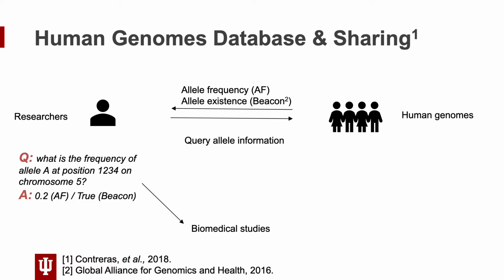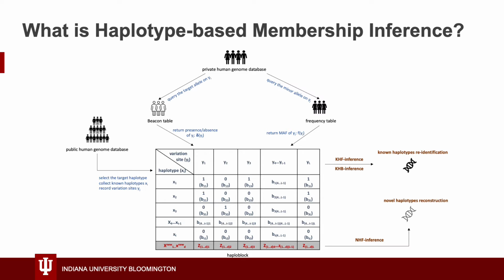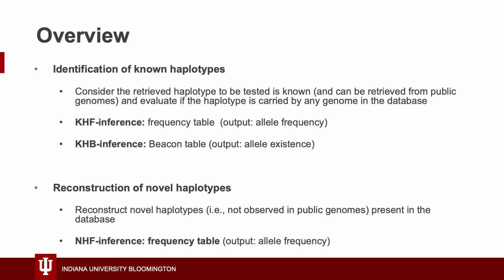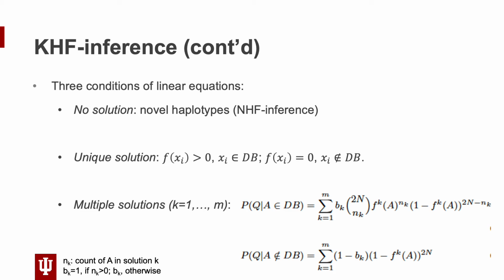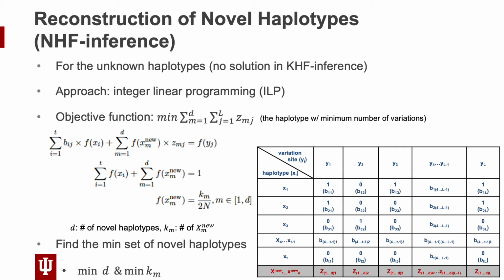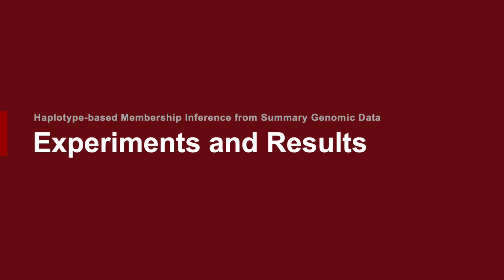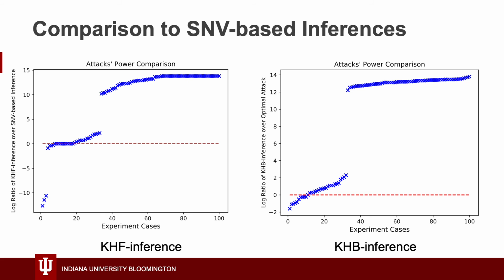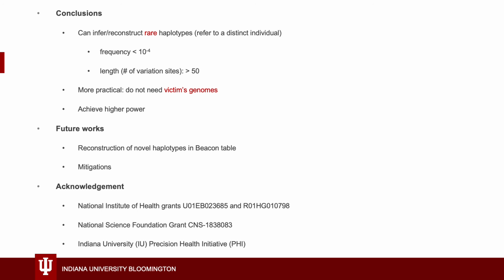Haplotype-based membership inference from summary... - Diyue Bu - HitSeq - Talk - ISMB/ECCB 2021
Haplotype-based membership inference from summary genomic data - Diyue Bu - HitSeq - Talk - ISMB/ECCB 2021